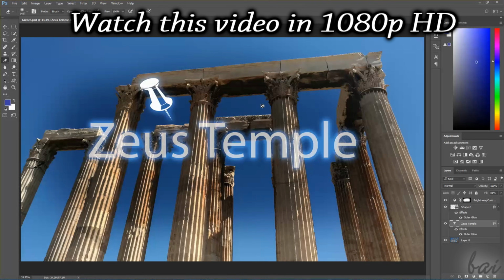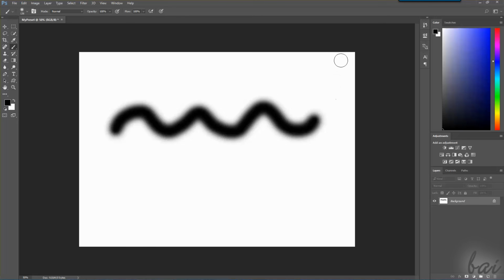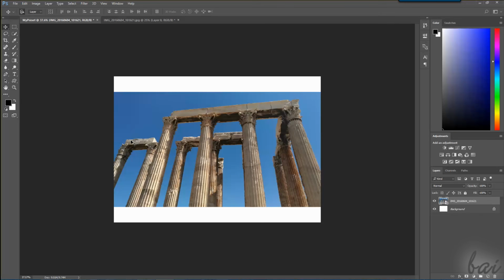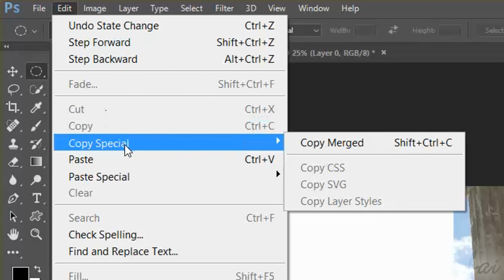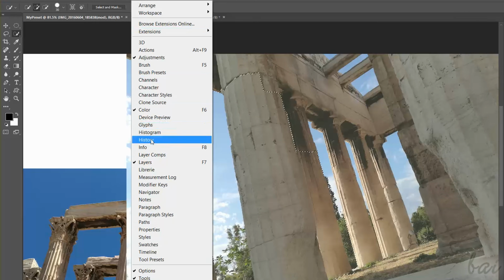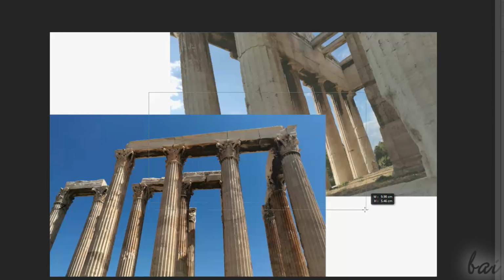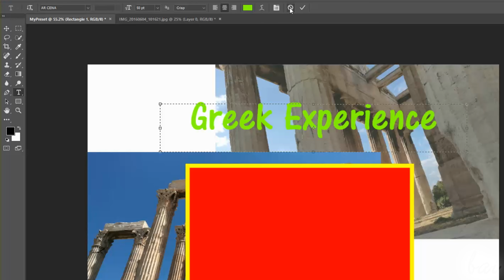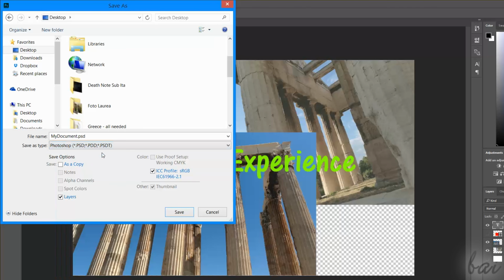Photoshop CC 2017 - Full Tutorial for Beginners [COMPLETE]*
[VOICE + TEXT] Get into a new Way of Learning Adobe Photoshop CC Release 2017. Photoshop CC 2017 tutorial for beginners, getting started, basics.